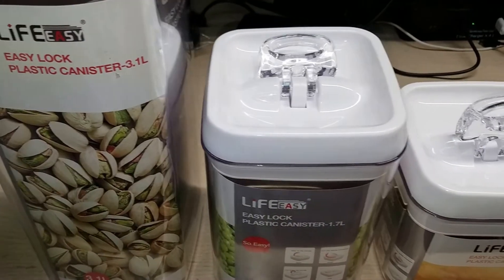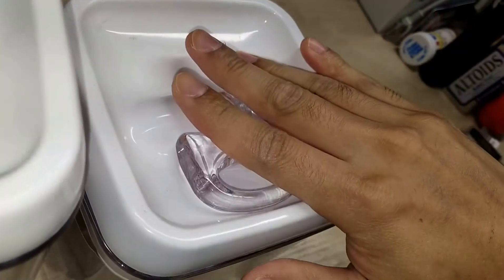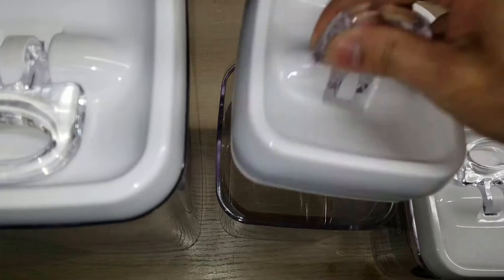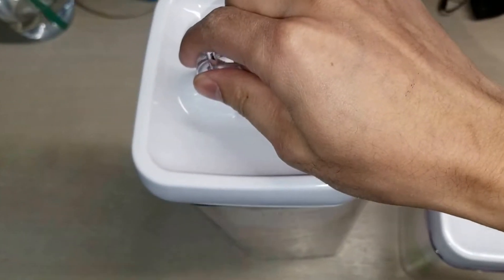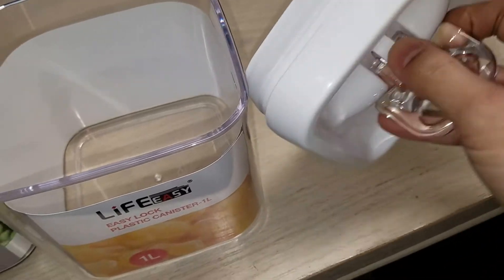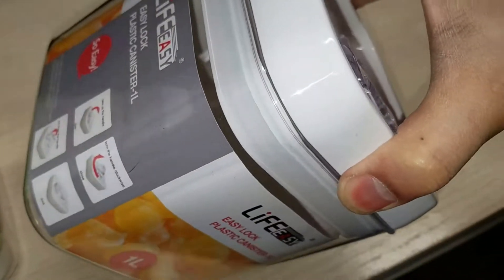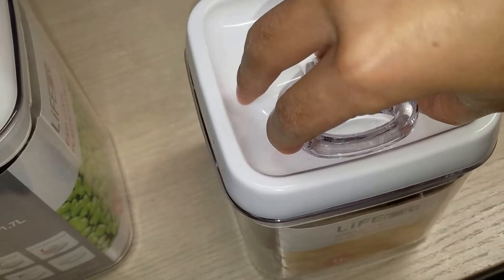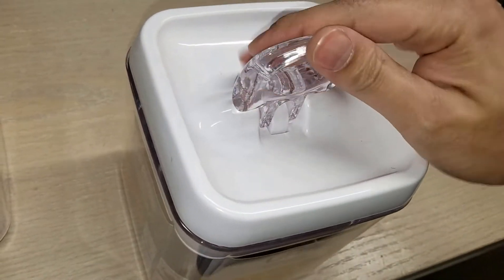Lifeeasy 3 pieces good sealing 6.14-Quart Storage Container